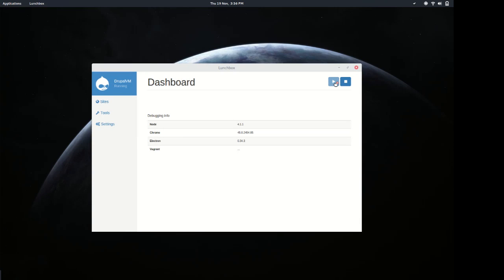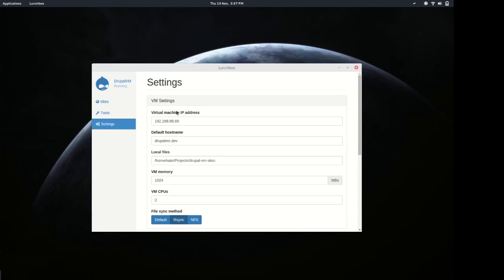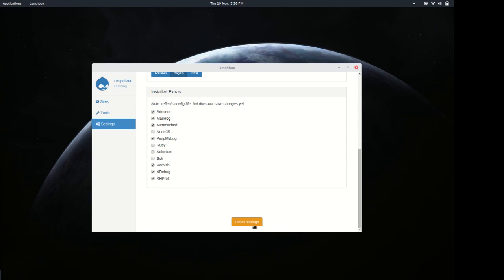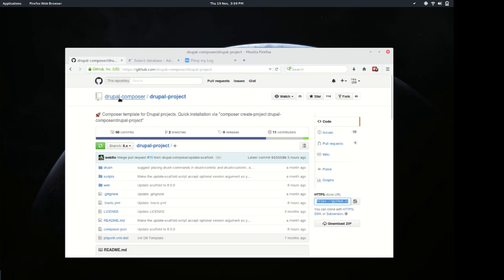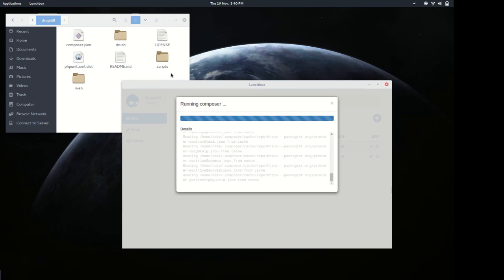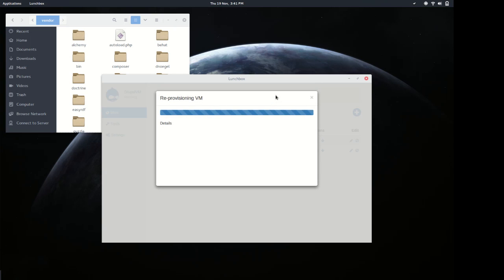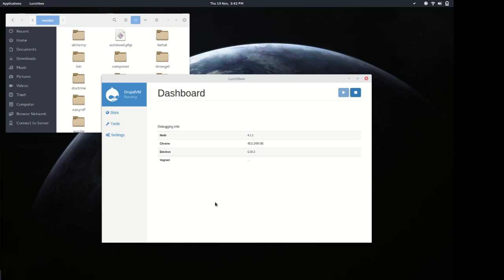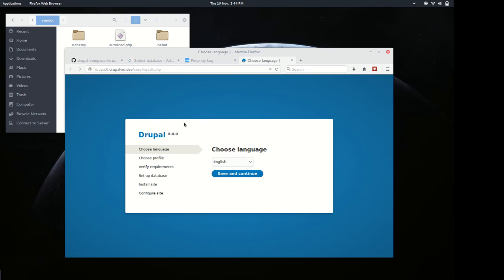Lunchbox Status Update